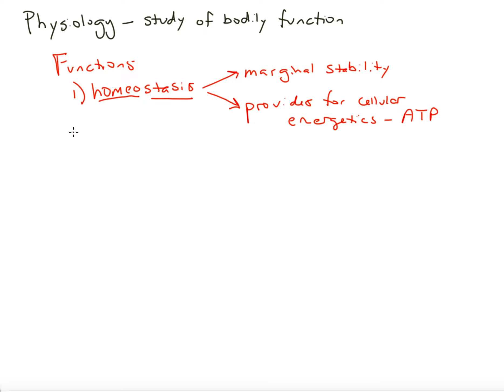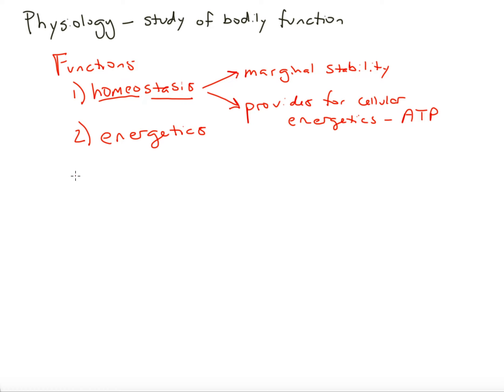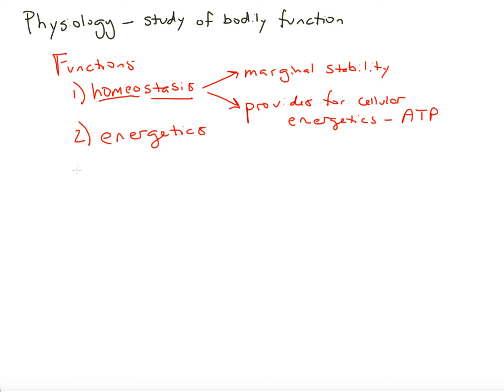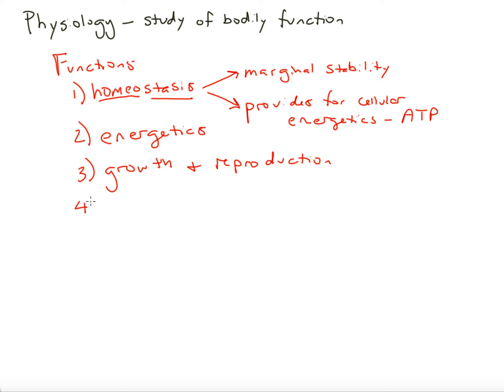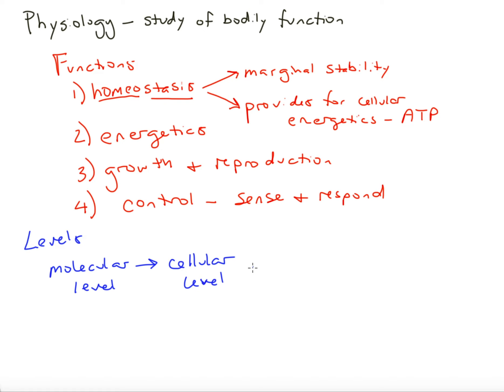Introduction to physiology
Here we discuss the adaptive functions of physiology. In other words, what does physiological function achieve.